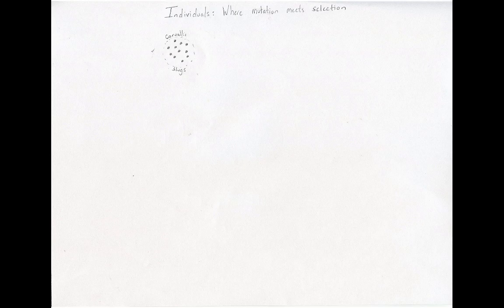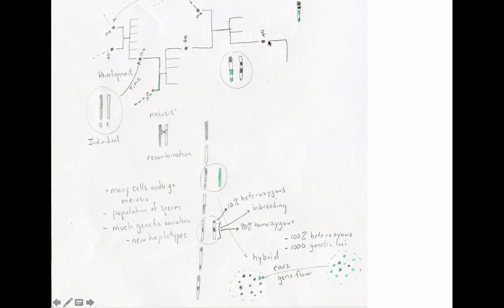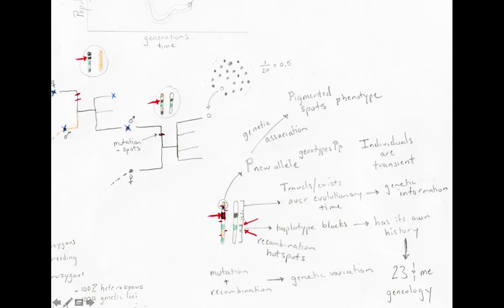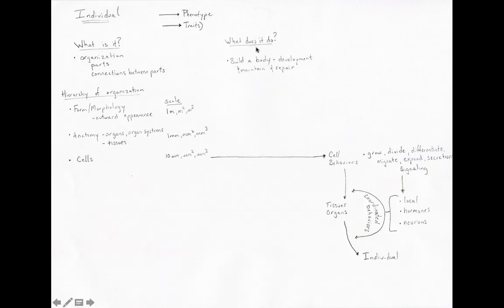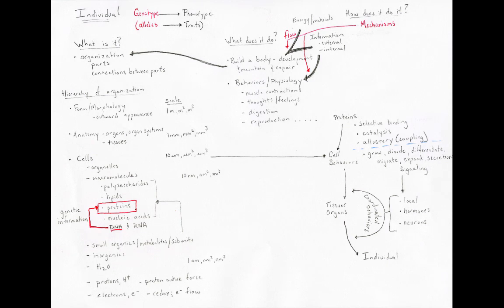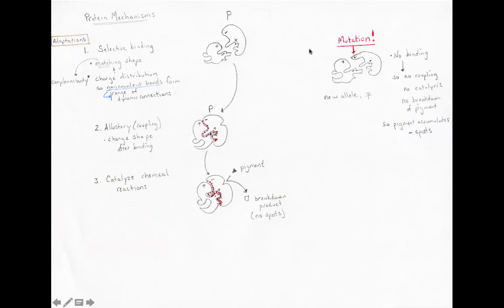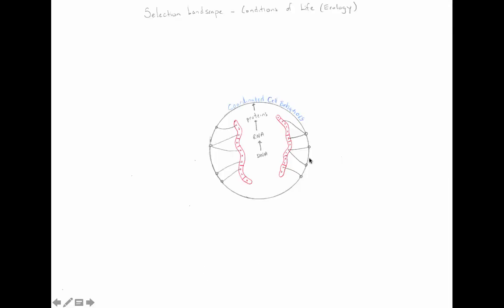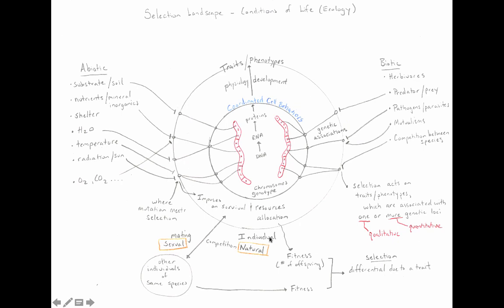Individuals where mutation meets selection